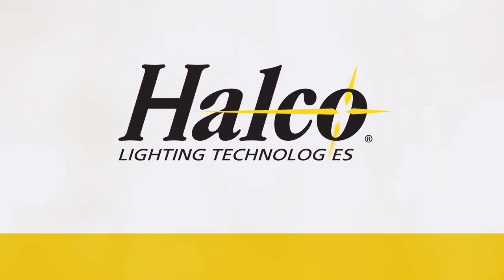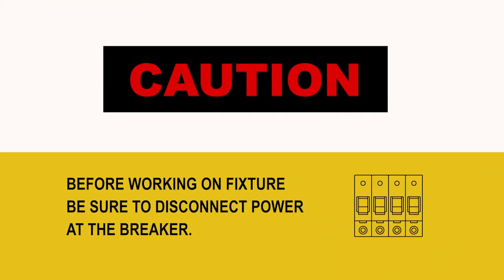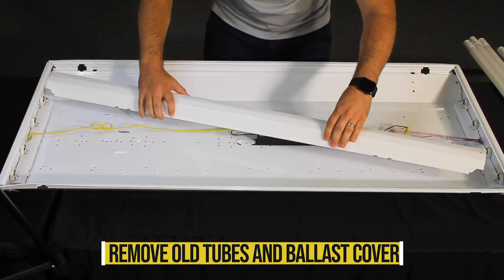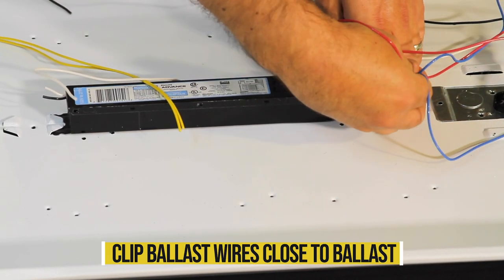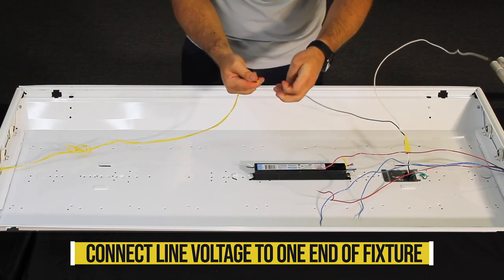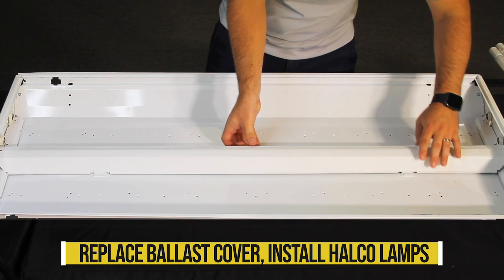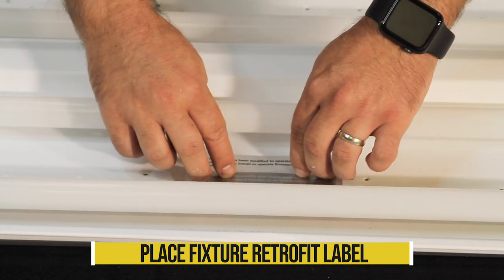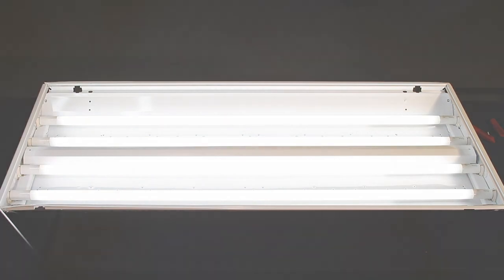How to Retrofit a 4' Fluorescent Fixture with a Halco ProLED Double-Ended Bypass 4' Lamp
How to retrofit a 4' fluorescent fixture with a Halco ProLED double-ended bypass 4' LED lamp.